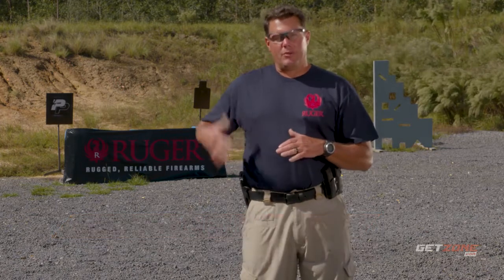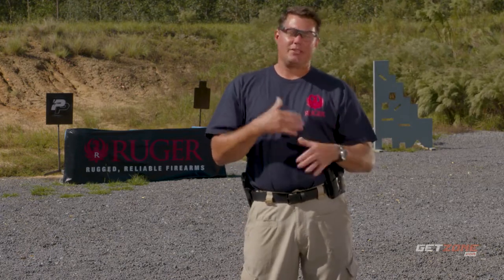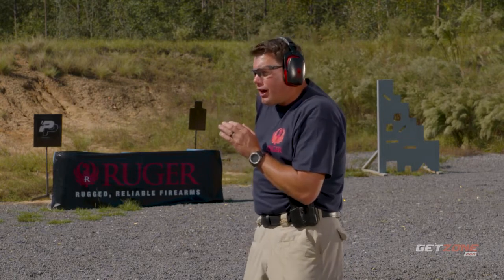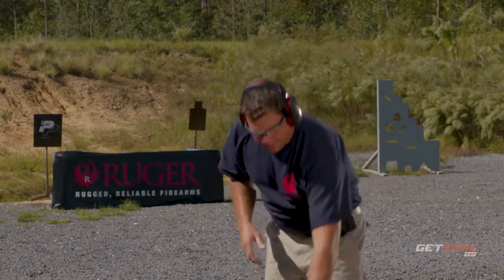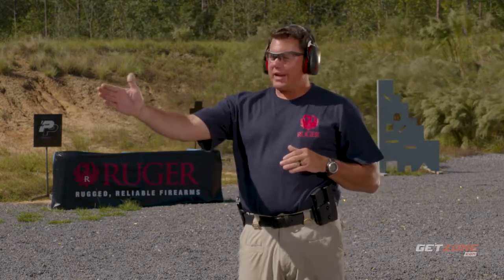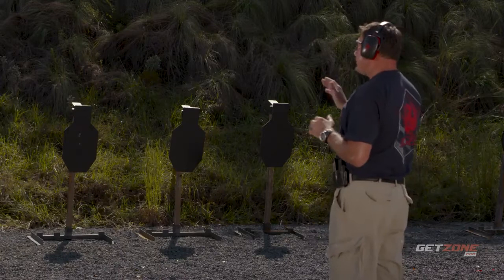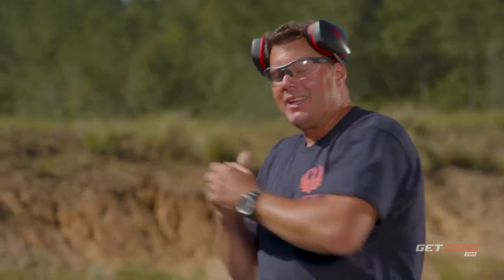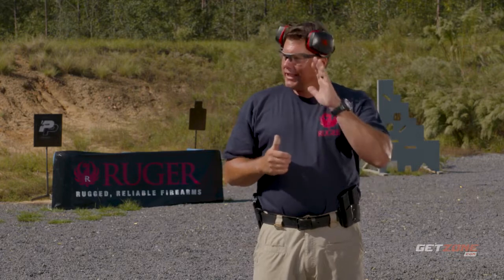Ruger Range Drills Season 2 - One Shot Drill From Holster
Ruger Range Drills Season 2 - One Shot Drill From Holster. This drill combines the Drawing from a Holster and One Shot drills. Once it’s been practiced for mechanics and the movement is correct, move on to timing the drill. Always practice safety first – make sure you know the correct distance for the ammunition you are shooting. Kyle uses frangible ammunition as it allows for closer distance and less splay.
Kyle performs the Shoot 2, Reload, Shoot 2 Drill with a Ruger Security 9 pistol.